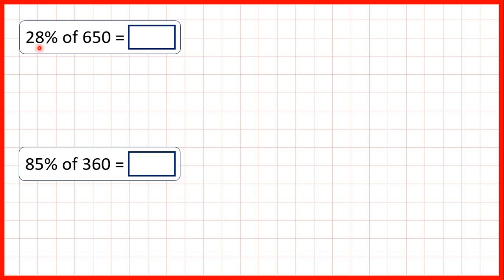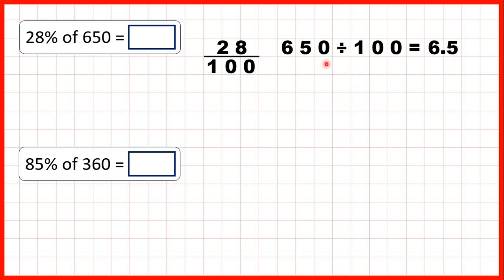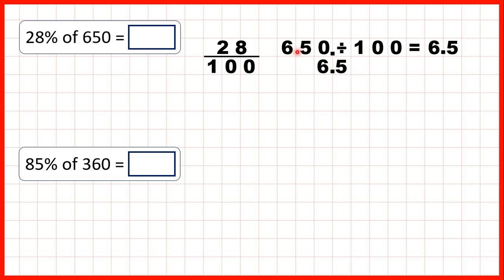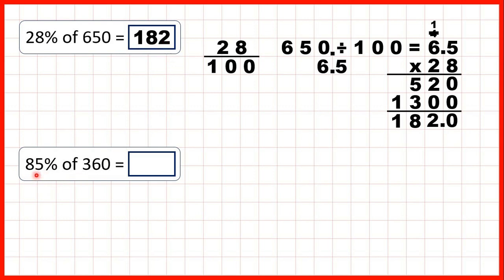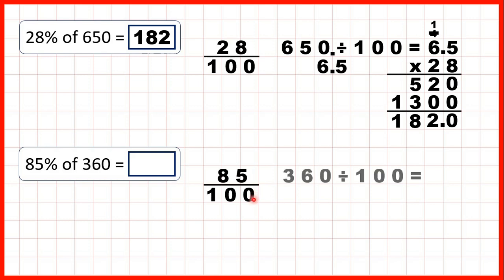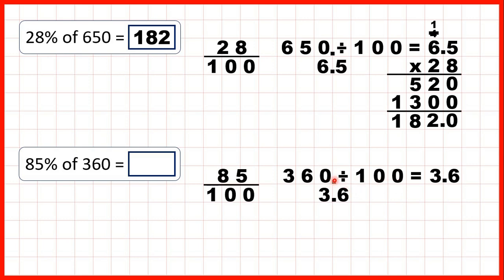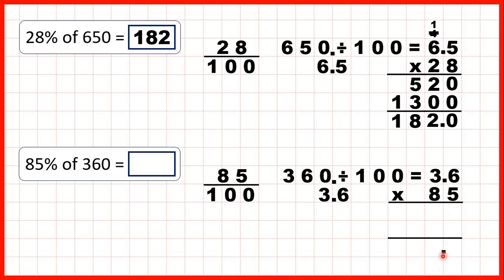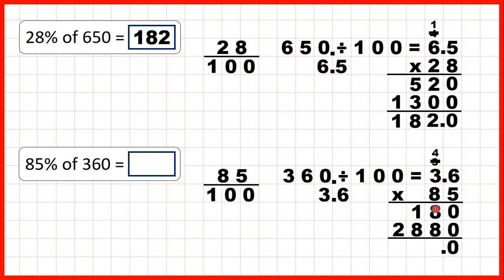Find a percentage by first dividing by 100